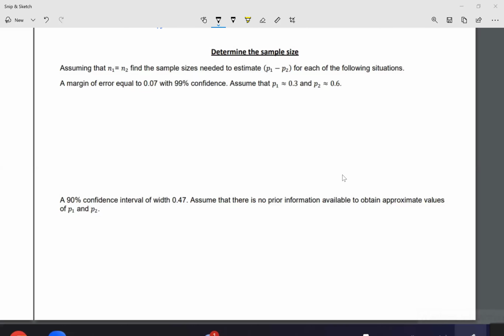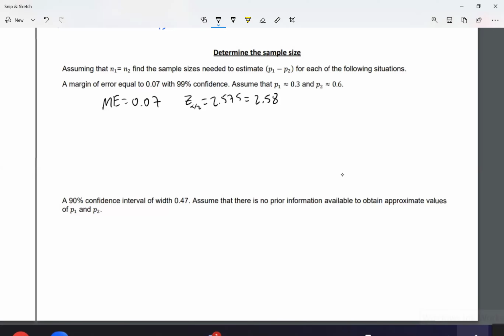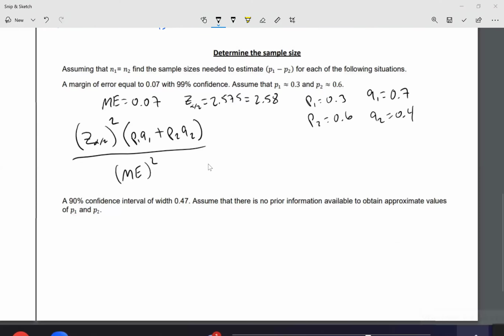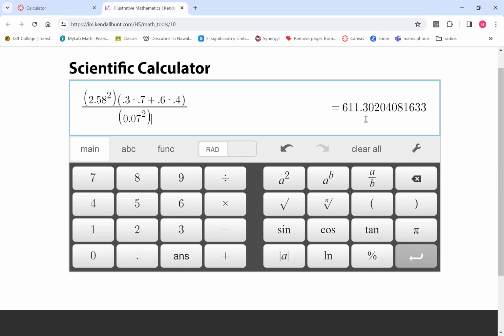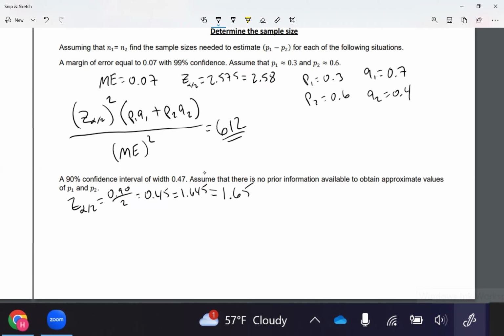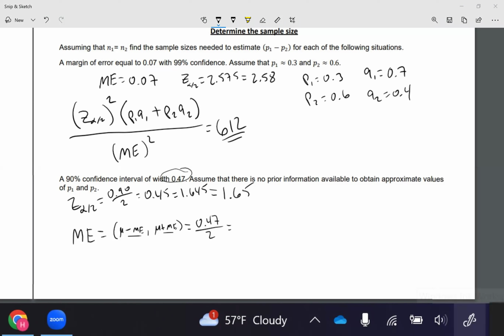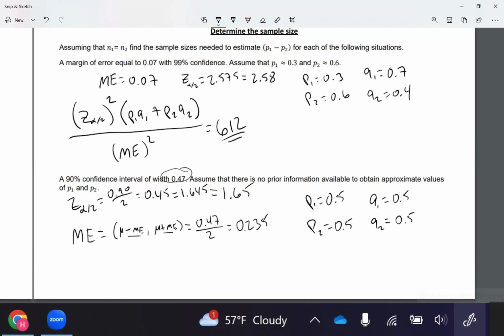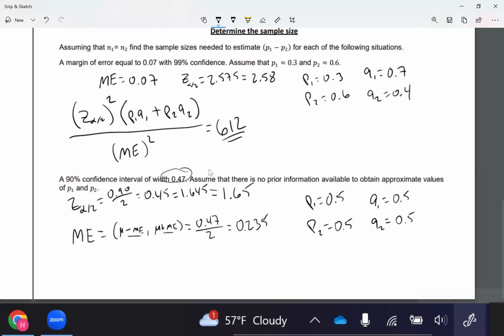Leonzo determine the sample size